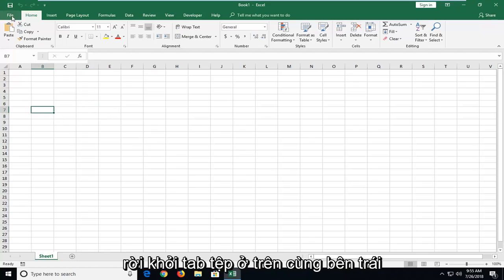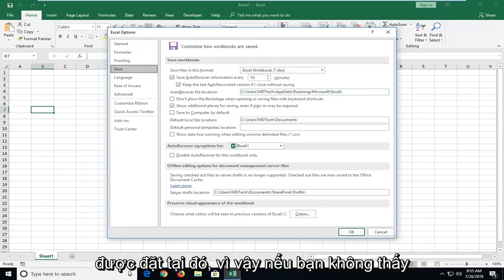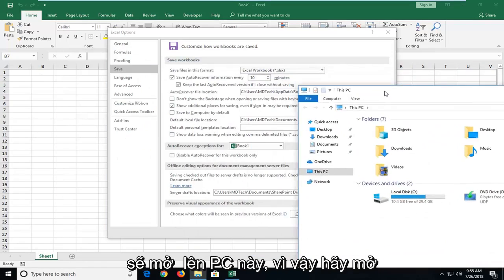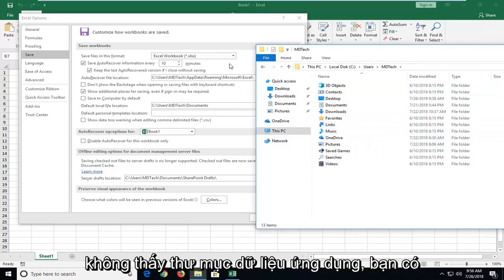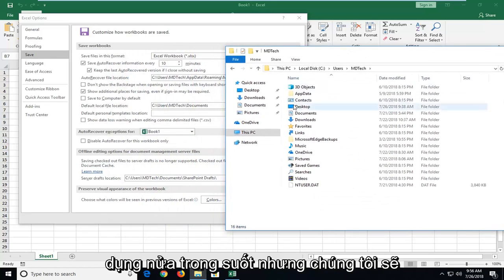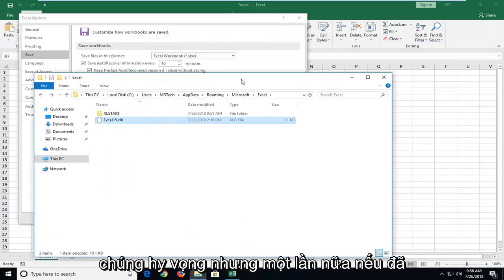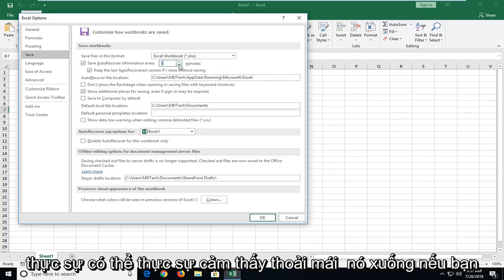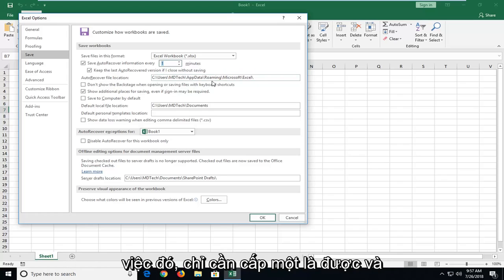Cách lấy lại file Word/Excel/PowerPoint chưa lưu, bị lưu đè, bị xóa đơn giản nhất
Dưới đây là các bước cần thực hiện để khôi phục tài liệu mới chưa lưu của bạn trong Microsoft Office Excel, Word hoặc PowerPoint nếu bạn vô tình đóng tài liệu trước khi lưu.